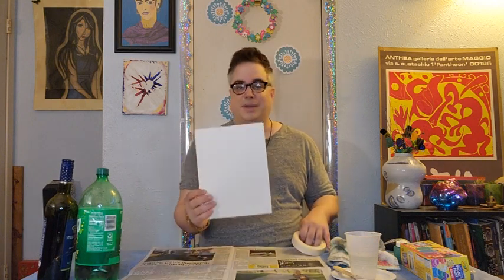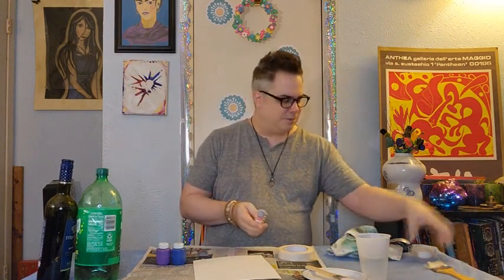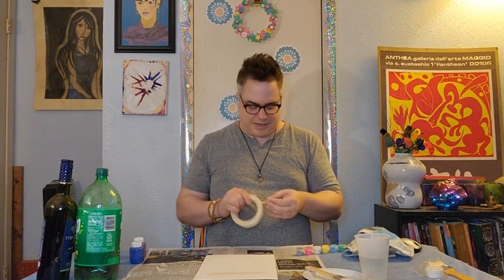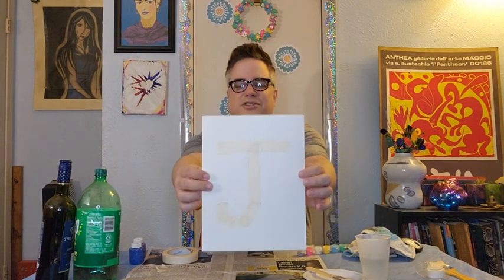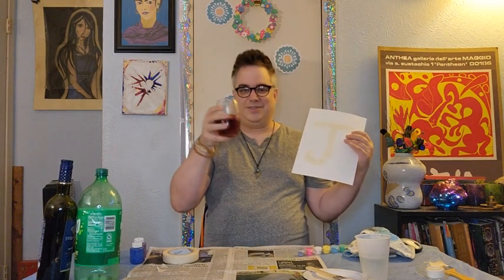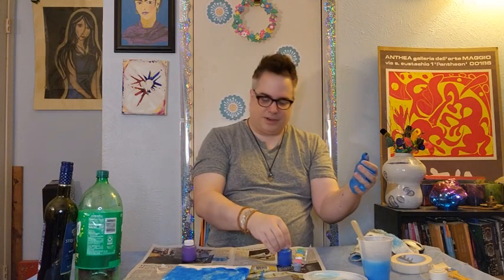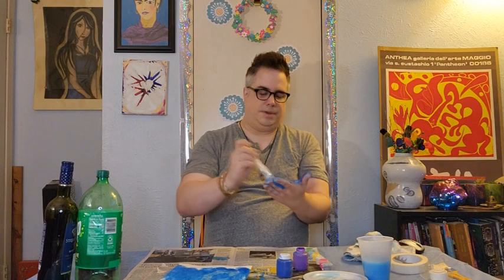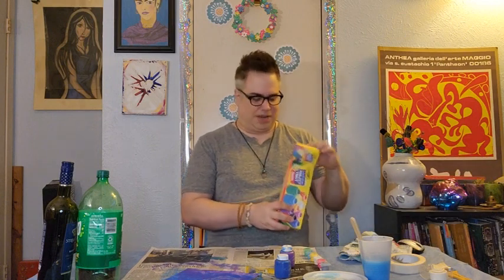Art & Alcohol, Eps: 71: DIY Ombre initial letter painting!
In this episode, we do DIY Ombre initial letter painting. Red wine and 7up came to help things out with a new drink! Finding solutions for better drunk crafting.